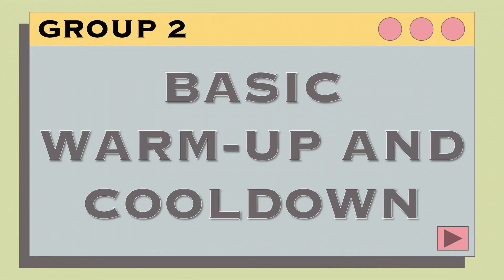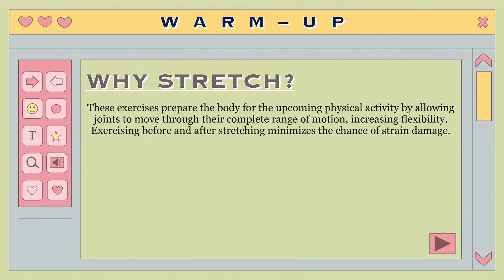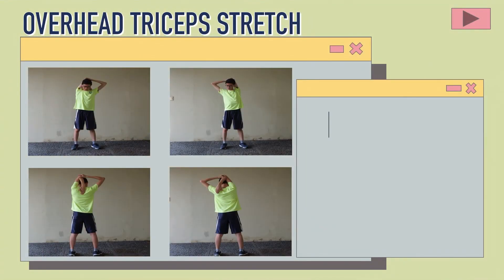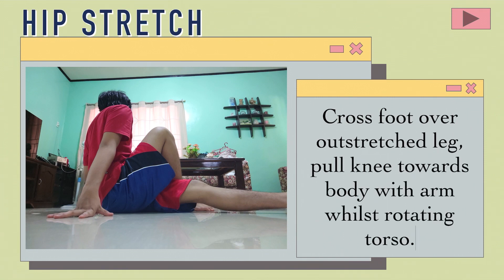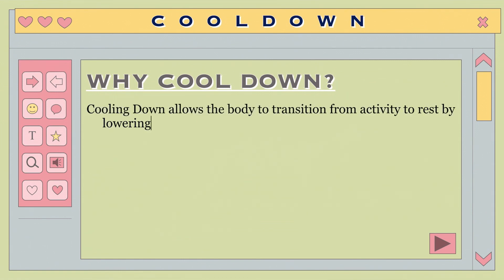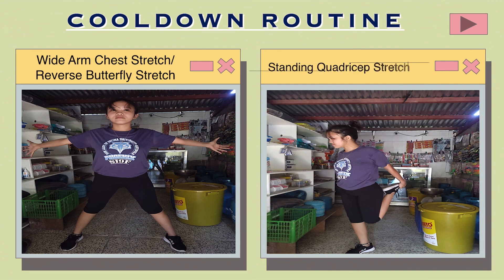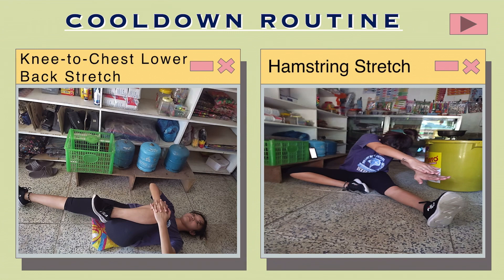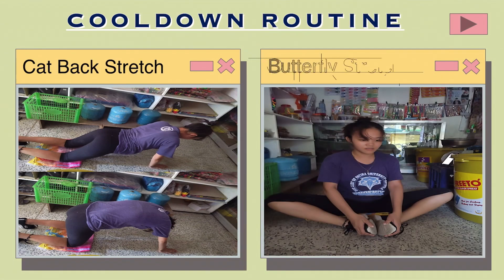BASIC WARM-UP AND COOLDOWN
Educational Recorded Video Reporting
Physical Education 3 - Midterm

BSMT II- Sanguis B
Group 2
Riverside College INC.
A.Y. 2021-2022